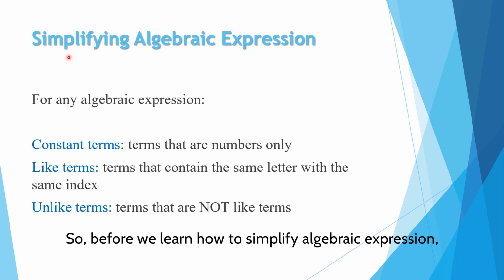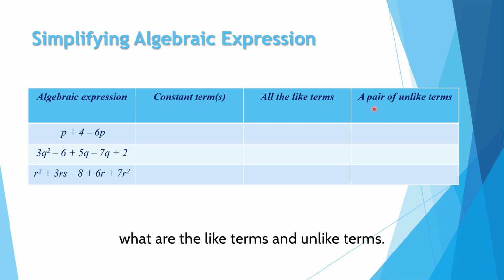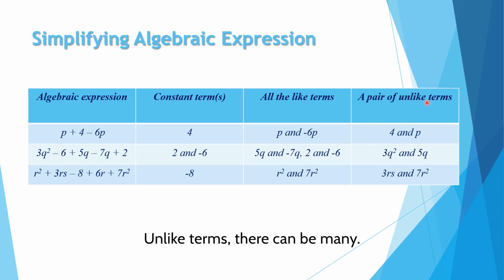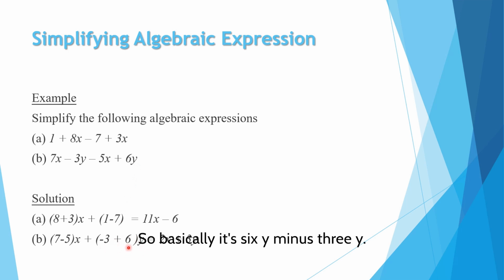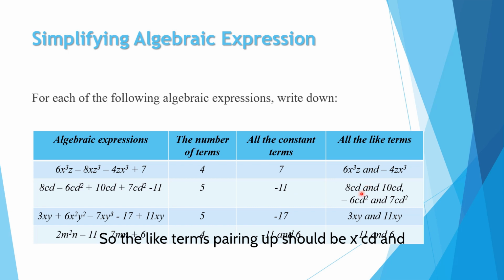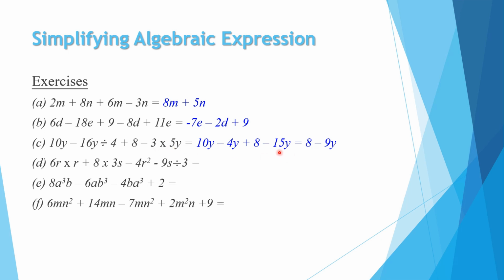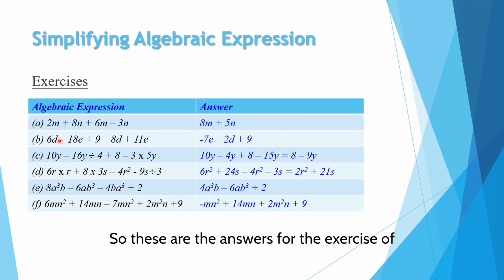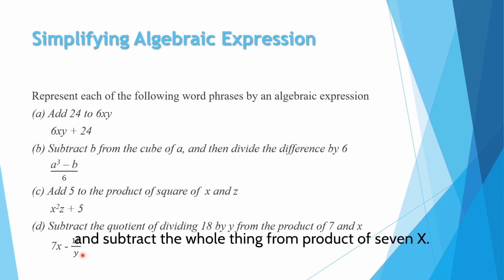Lecture 1 Simplifying Algebraic Expression